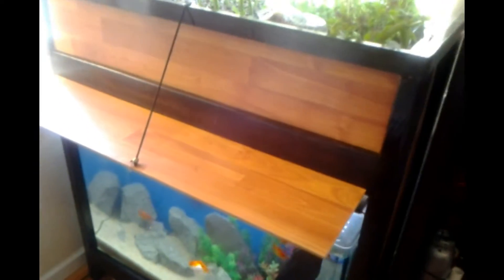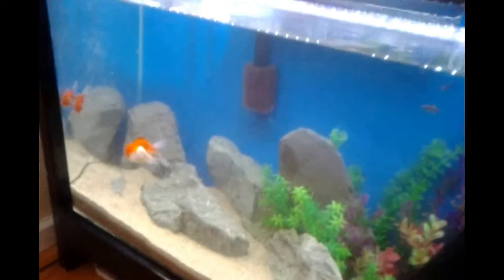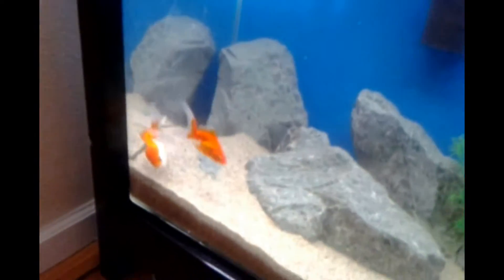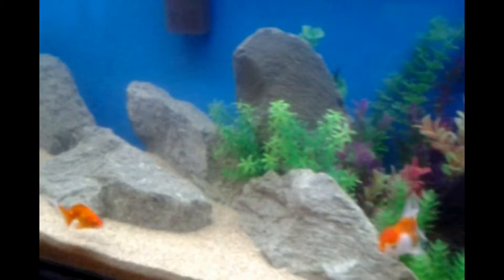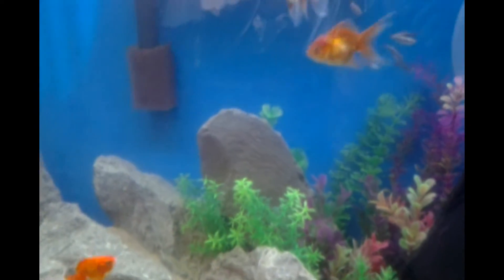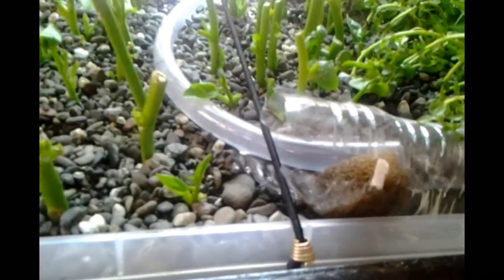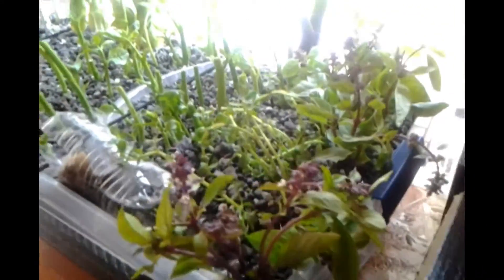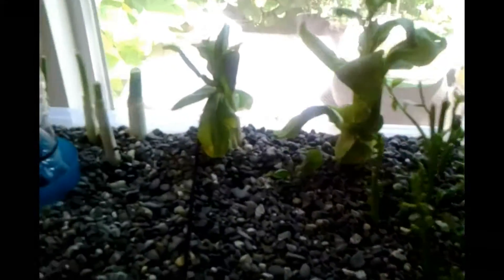Project indoor aquaponics!! Pt.4 Overview of the entire system!!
Sup guys,
Here is a quick overview of the entire indoor aquaponics system. Fish provides the necessary bio load to feed nutrients to the crop. In return, the plants will filter out the waste and return clean water right back into the tank!! It's summer time right now so the grow bed is getting plenty of light. I may have to add grow lights when it is needed. Hope this video series helps out and make aquaponics a bit easier for whomever is attempting it.